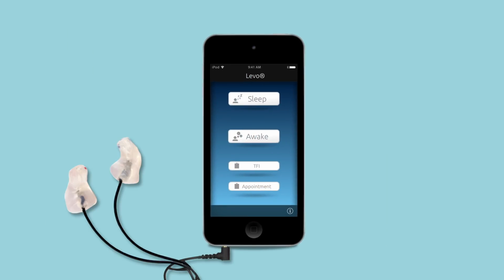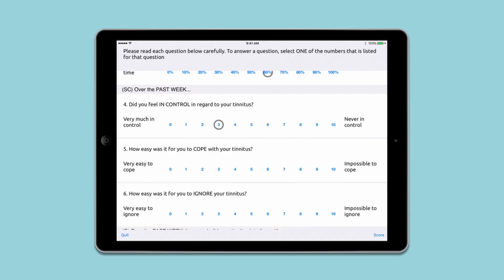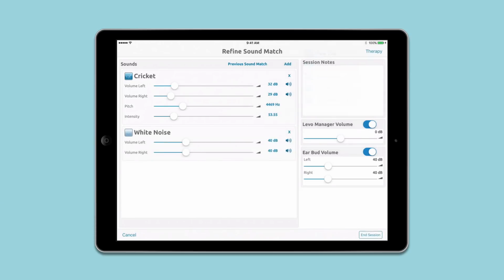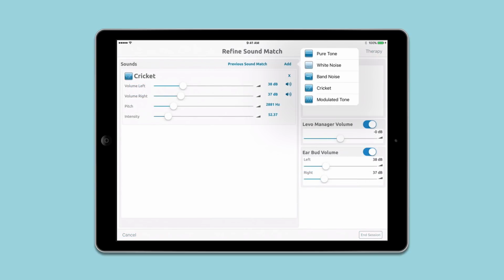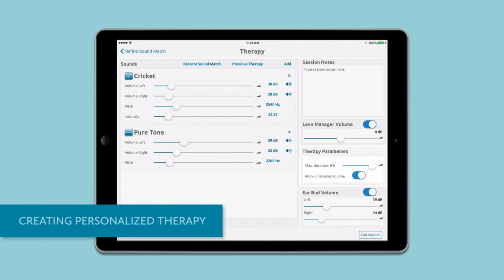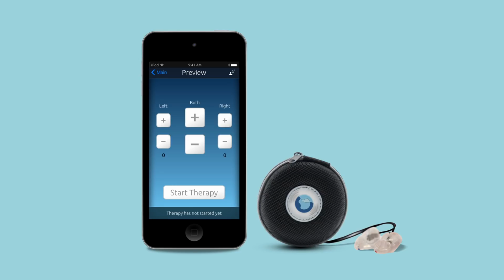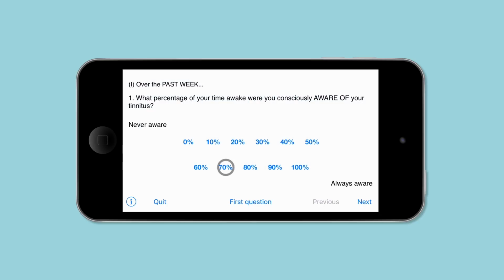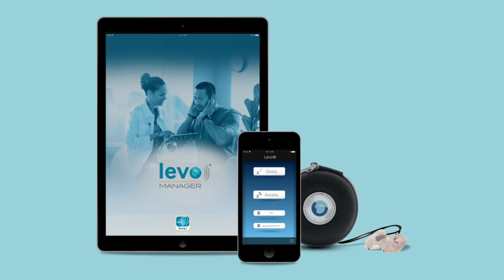Introducing The Levo System Tinnitus Therapy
Utilizing an FDA-cleared neuroscience-based approach, the Levo System for tinnitus (or 'ringing in the ears') is a personal and patented nightly sound therapy designed to improve the quality of a patient’s daily life.